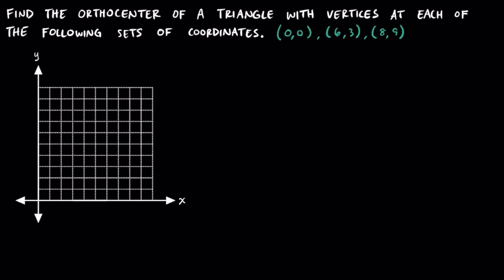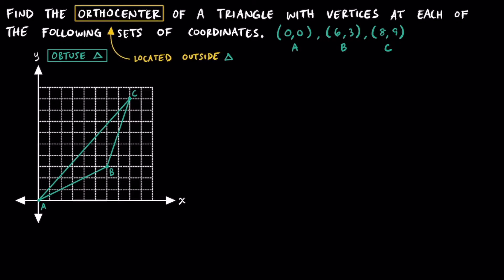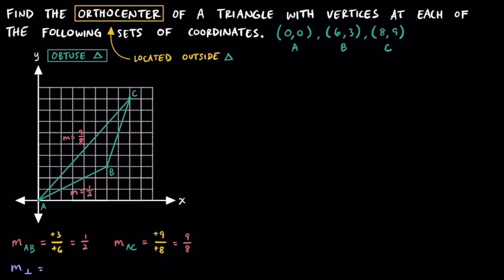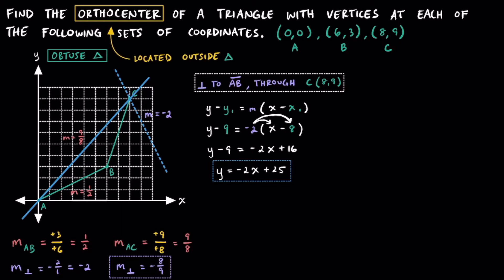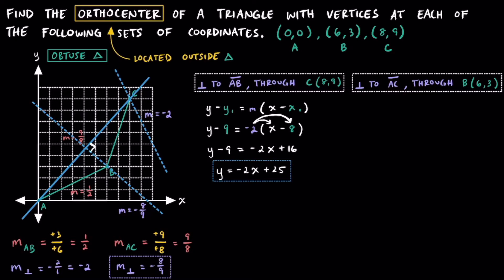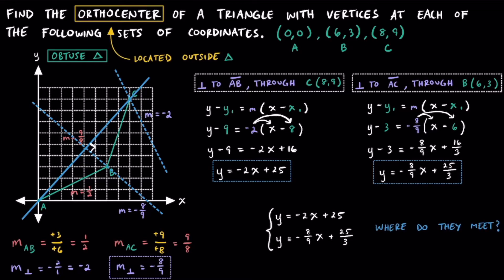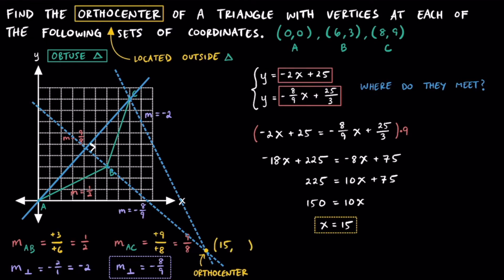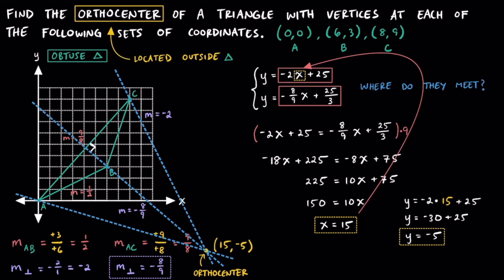How to find the Orthocenter Given 3 Vertices of an Obtuse Triangle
Find the Orthocenter of a triangle with vertices at each of the following sets of coordinates: (0,0), (6,3), (8,9).

The point of intersection of the 3 altitudes of a triangle is called the orthocenter. Given an obtuse triangle in this example, the orthocenter is always located outside of the triangle. We can find this location using a system of linear equations (the equations of the lines that contain the altitudes).